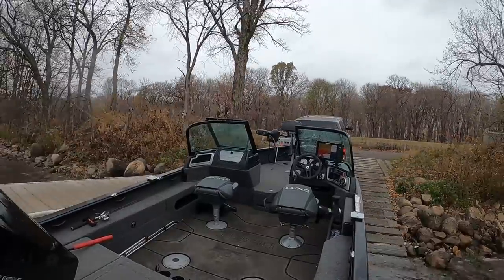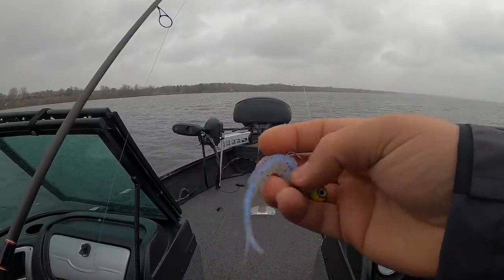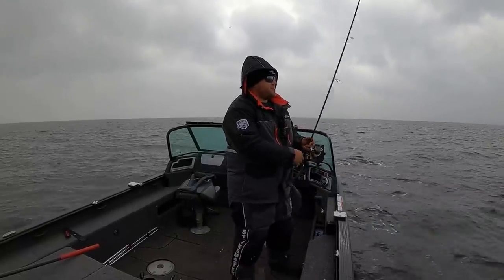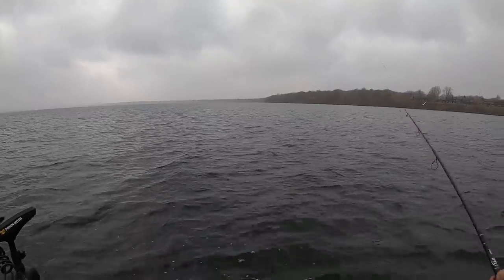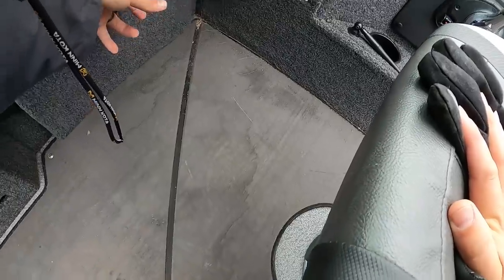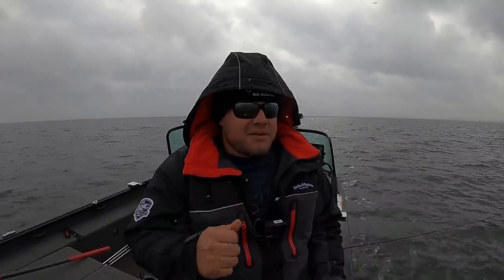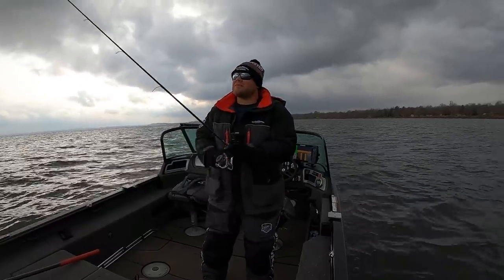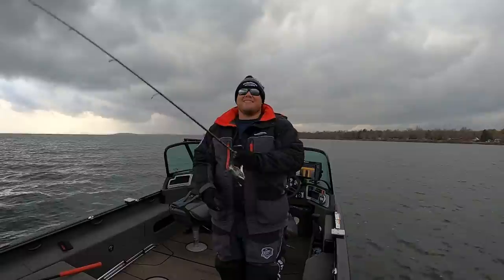Pitching plastics for shallow late-fall walleyes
Still plenty of fish to be caught if you're willing to bundle up and sloooow down! No live bait needed 😏 targeting shallow rock transition areas where I'd expect to catch 'em first-ice.

Side note: I would NOT recommend using a mono leader if you’re fishing right in lots of rocks or zebra mussels. Doesn’t have nearly the abrasion resistance of fluorocarbon, and it WILL fray and explode under pressure. But if you’re fishing in a sandy, weedy, or softer-bottom area...mono can slow down that bait even more – almost hangs it in the water column – and get you a few more bites from lethargic fish.